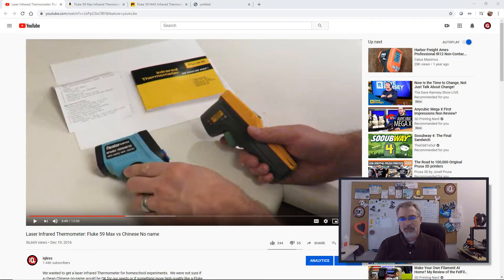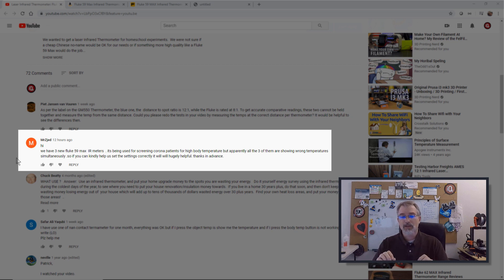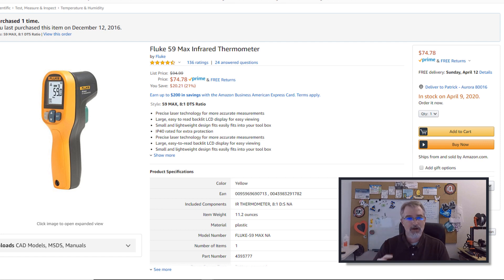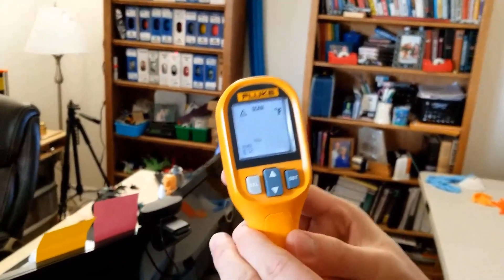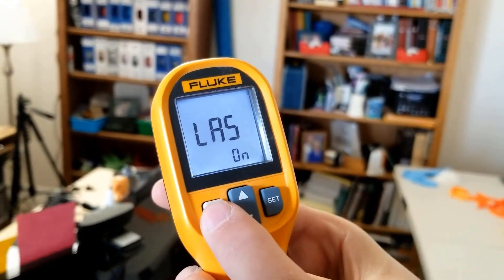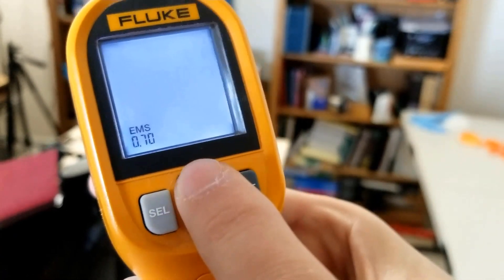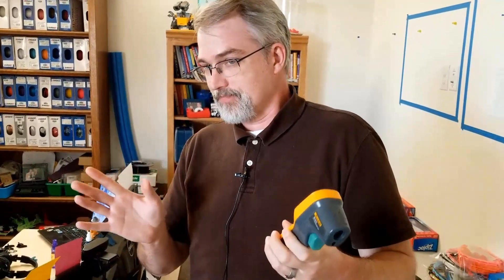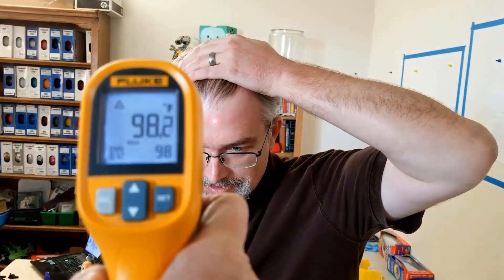COVID: Fluke 59 Max Set Emmisivity